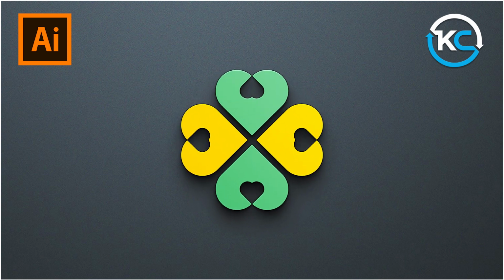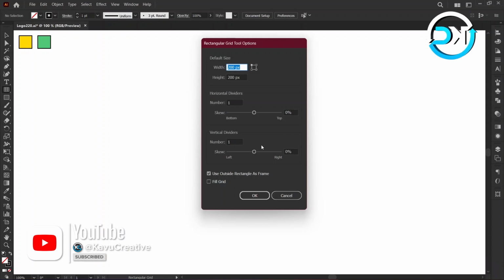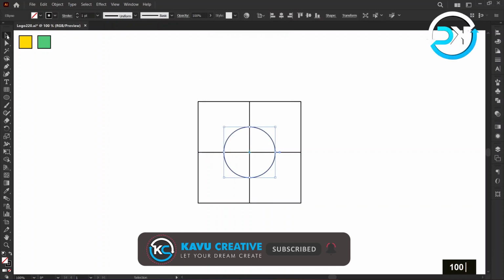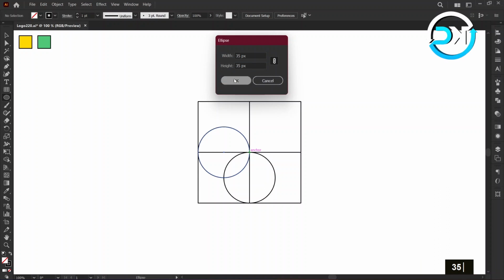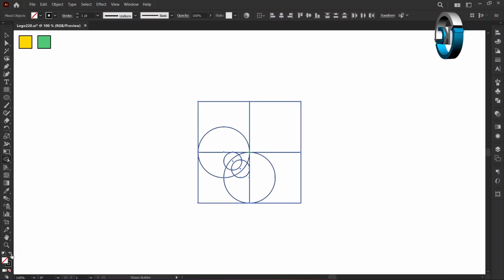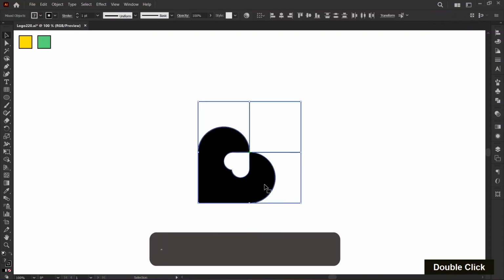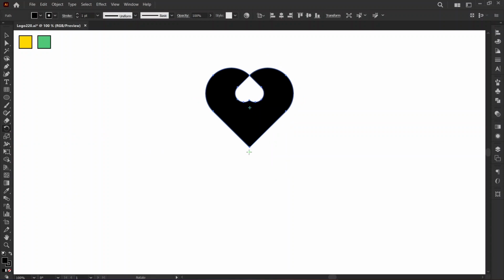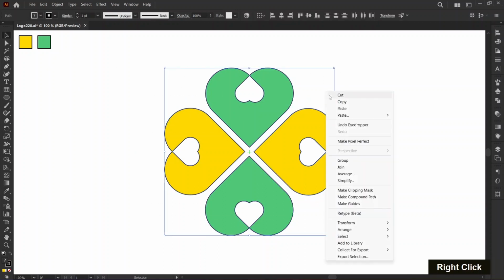From Concept to Creation: Clover Heart Logo Design in Adobe Illustrator with KavuCreative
Embark on a design journey with “From Concept to Creation: Clover Heart Logo Design in Adobe Illustrator with KavuCreative.” This tutorial is a treasure trove for aspiring and seasoned designers alike, guiding you through the intricate process of crafting a visually stunning clover heart logo from the ground up. KavuCreative, your expert guide, demystifies the complexities of Adobe Illustrator, ensuring that each step of the design process is accessible and engaging.

Whether you’re a beginner looking to learn the ropes or a professional seeking to refine your skills, this video is tailored to foster creativity and enhance your digital artistry. With KavuCreative’s insightful tips and tricks, you’ll transform a simple concept into a captivating logo that’s sure to leave a lasting impression.

Don’t miss out on this opportunity to elevate your graphic design portfolio. Tune in, unleash your potential, and let your creativity flourish with KavuCreative’s masterclass in logo design. 🎨✨

Let’s fuel the cycle of inspiration together! 🎨✨